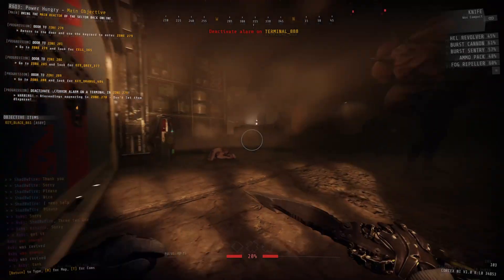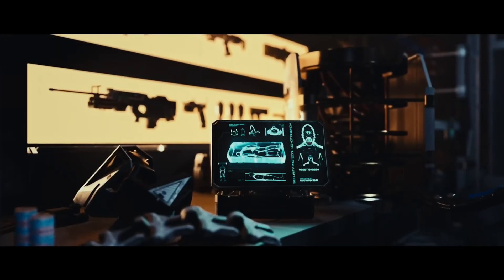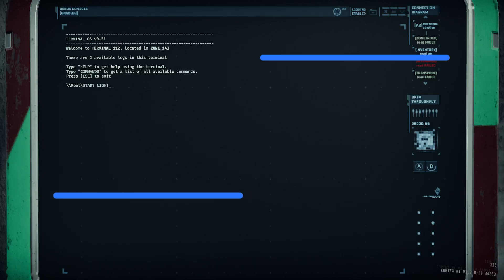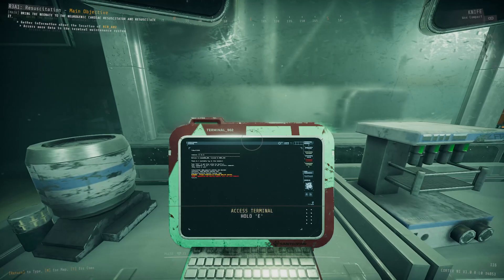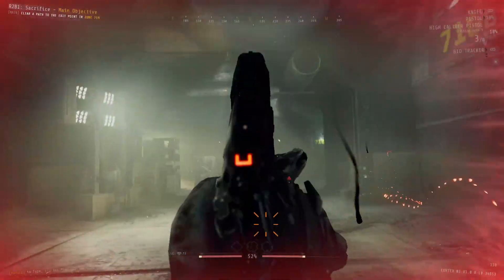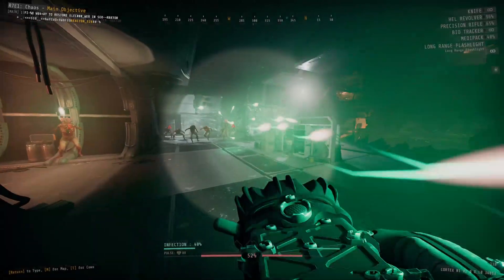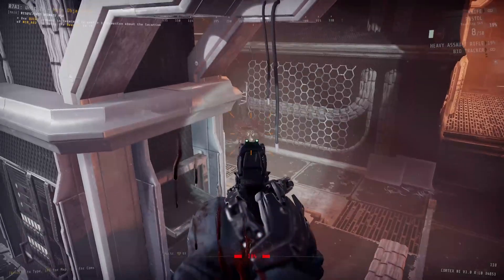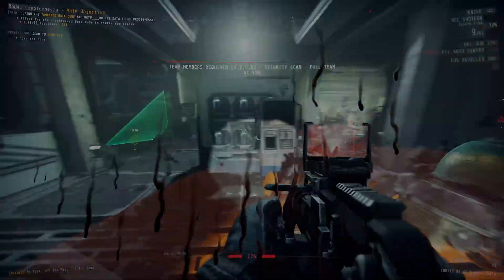Exploring All 10 Of GTFO's Secret Terminal Commands!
Did you know that with the release of Rundown 8, 10 Chambers secretly added special terminal commands to the game? Some of these commands are capable of drastically changing the way you'll have to play in order to survive. So as they say, "with great power comes great responsibility but also lots of messing around and trolling your friends!"

Chapters:
00:00 Intro
01:14 START GTFO.EXE
01:55 START DENOFWOLVES.EXE
02:34 START PRIVATE_ENCRYPTION.EXE
04:00 START LIGHT_TESTING.EXE
04:52 START VENTILATION_OVERRIDE.EXE
05:48 START AMMO_QUALITY_CONTROL.EXE (MINIMUM/MAXIMUM)
06:46 START THREAT_LEVEL_M.EXE
08:15 START SPAGHETTI_&_MEATBALLS.EXE
09:14 START FRIED_CHICKEN.EXE
10:41 START RASCAL.EXE
12:20 Outro